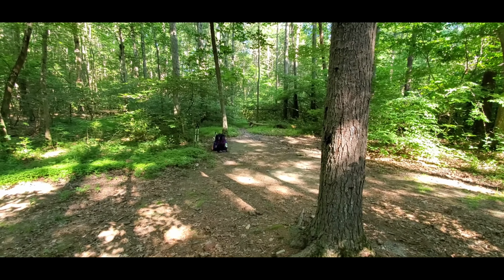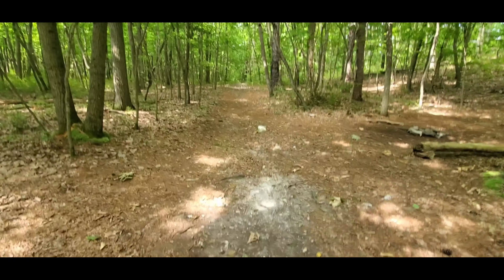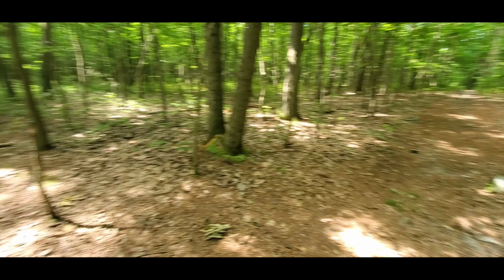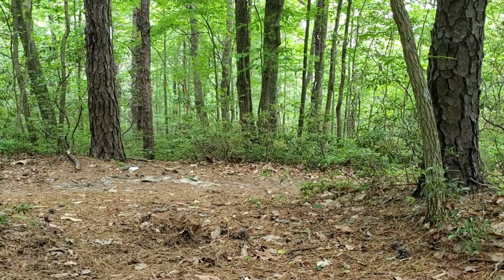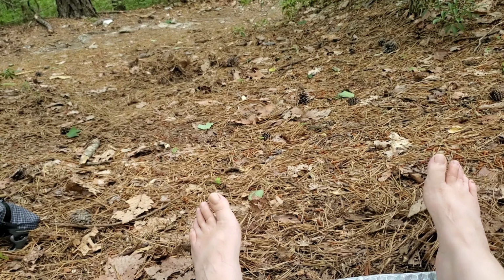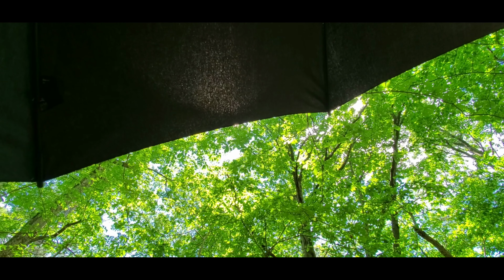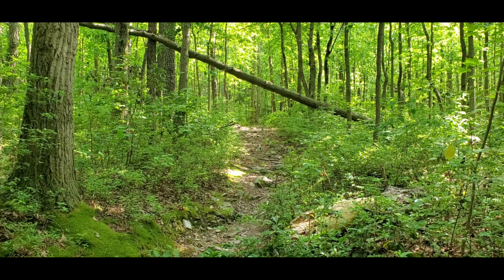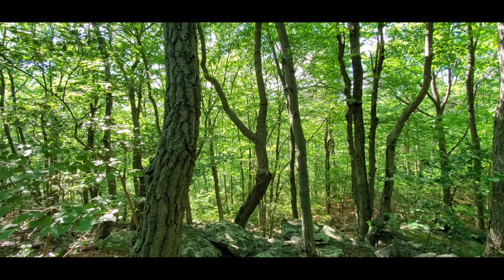Day 2 on the AT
After spending the night near a creek, I gathered 4 liters of water and headed up the mountain to find a stealth spot where I could spend the next night.